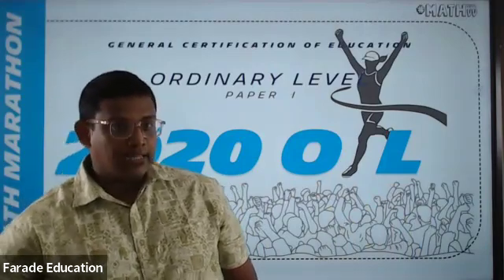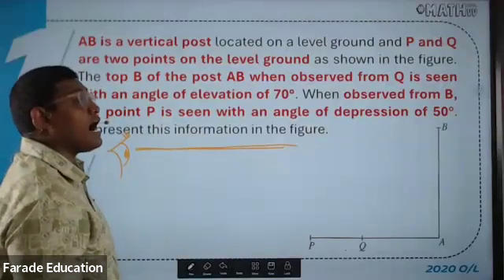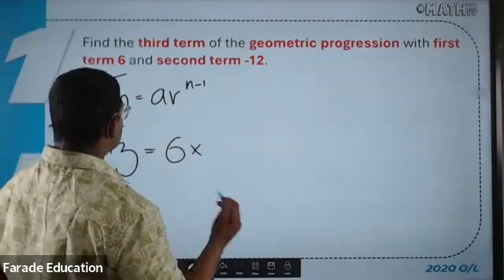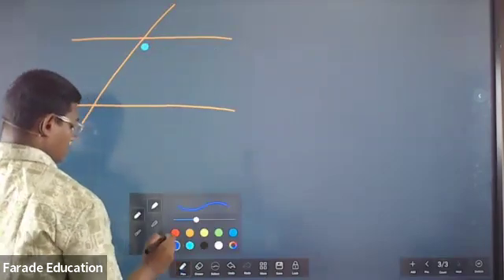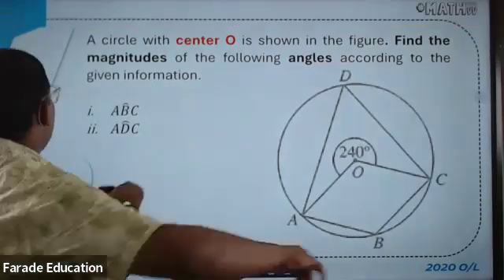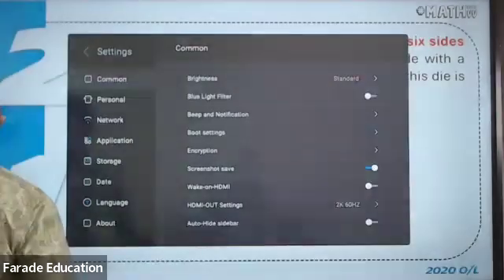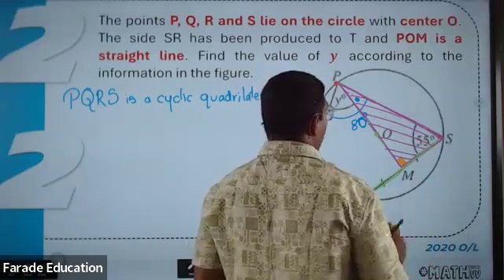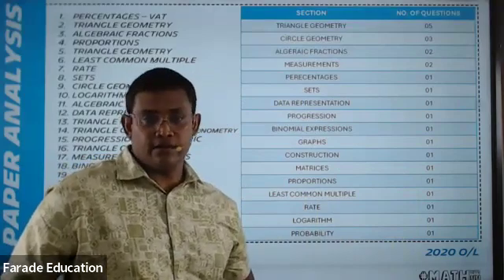2020 O/L - Session 02 - Part IA - Math Marathon - Mathematics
📢🔥 MATH MARATHON - 2020 O/L Past Paper – Part I - Session 02 🔥📢

💡 Get ready to dive deep into Past Paper – Part I with
✅ Q&A Session
✅ Theory Discussions
✅ Exam Tips

🗓️ Every Sunday
⏰ 7.30 PM onwards
📍 YouTube Live – Free for All!

🚀 Let’s unlock exam success together! Don’t miss this golden chance to revise smart & strong.